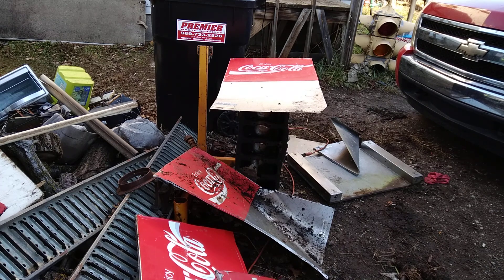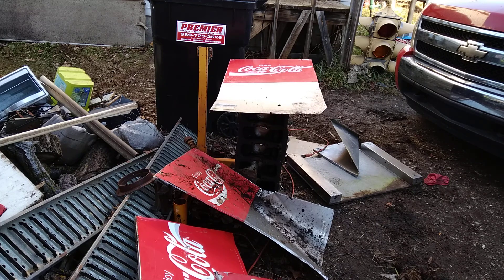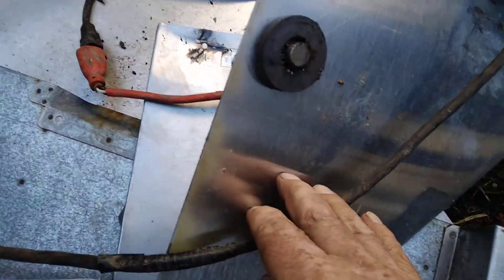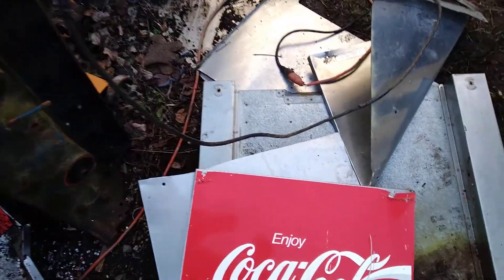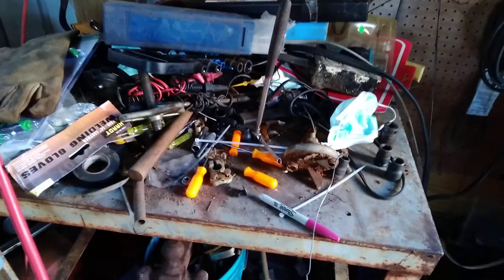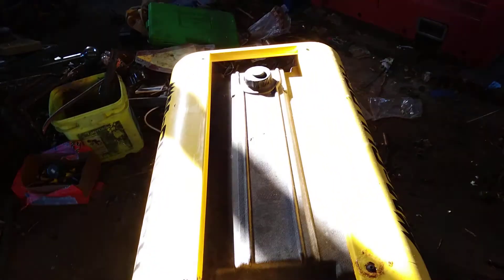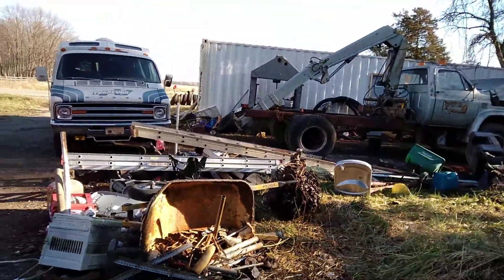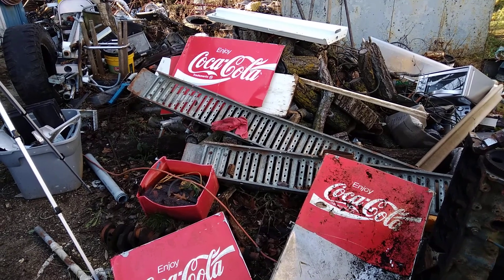making things out of scrap metal things go better with Coca Cola